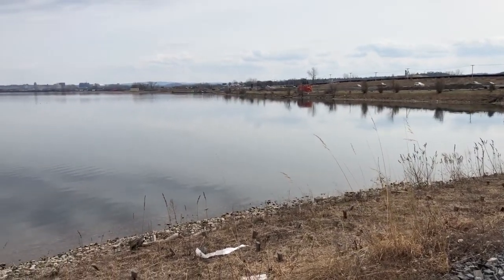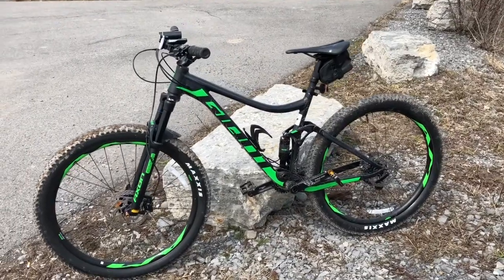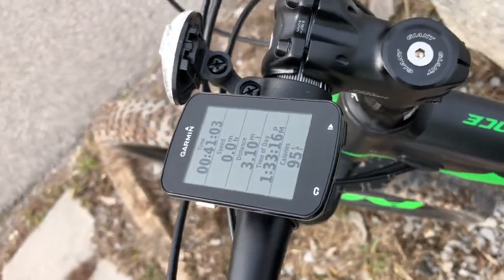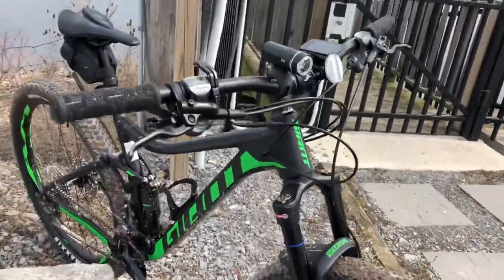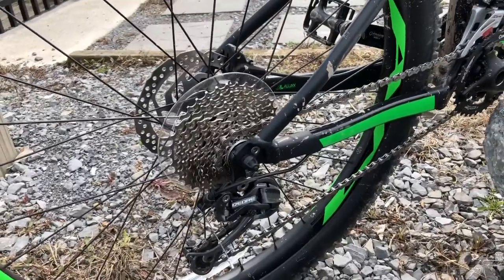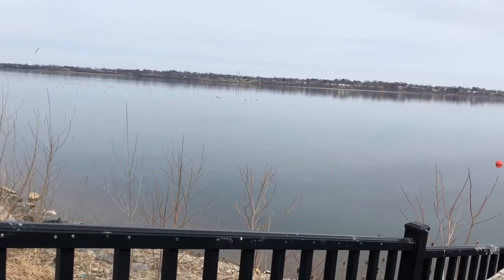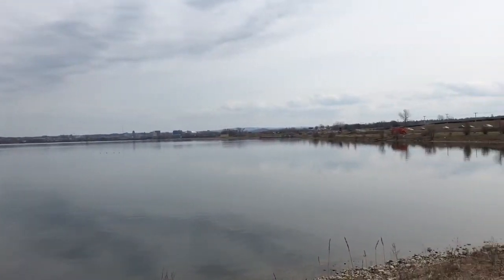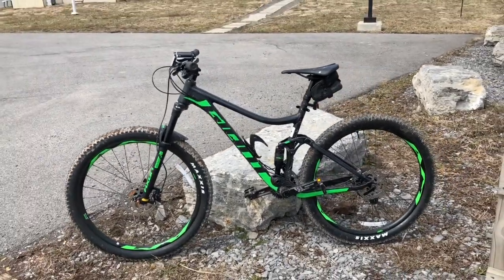A Second Look at the Giant Stance 2, Does it Hold Up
A look at the Giant Stance 2 after riding for a couple weeks.